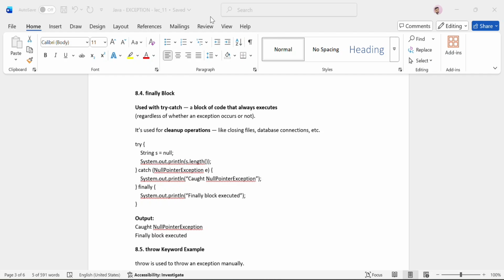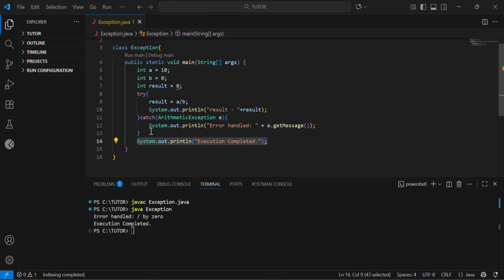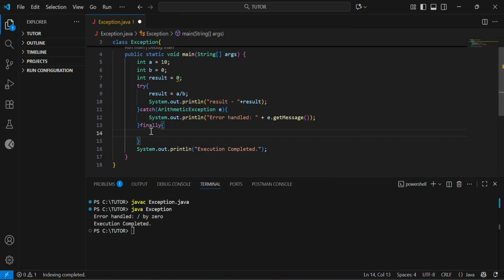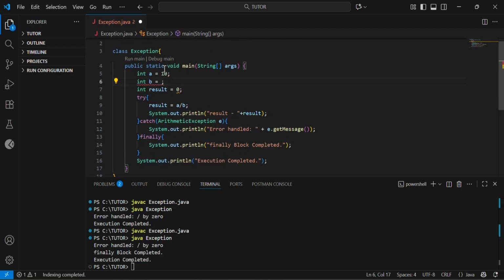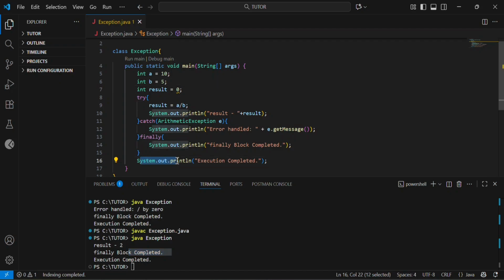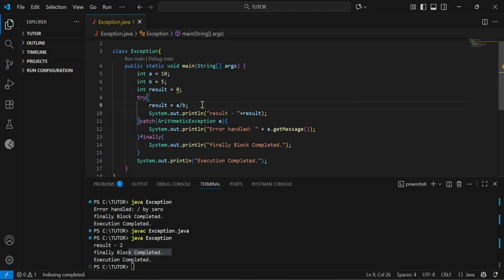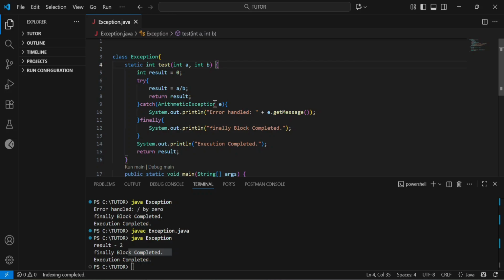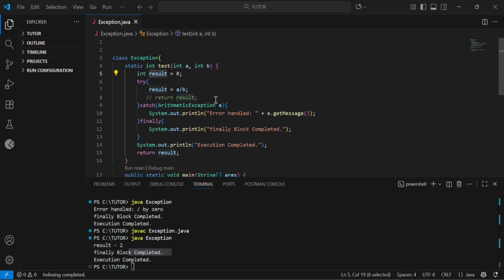Java Tutorial #12 – Exceptions (Finally)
In this video, we’ll cover:
✅ The purpose of the finally block
✅ Difference between try, catch, and finally
✅ What happens when exceptions occur
✅ Real-world example showing finally execution